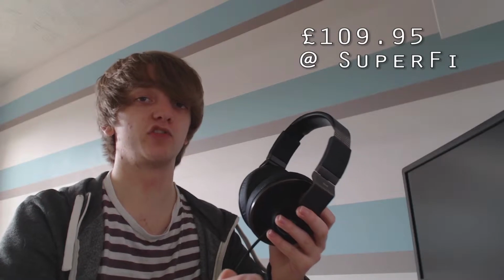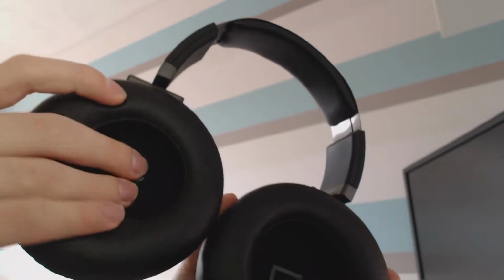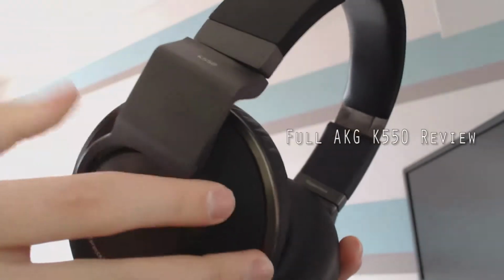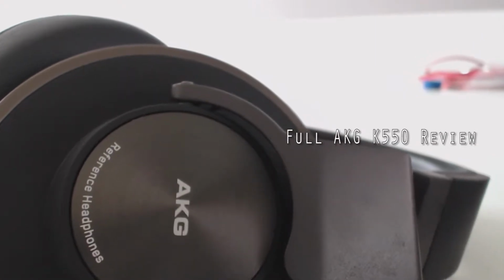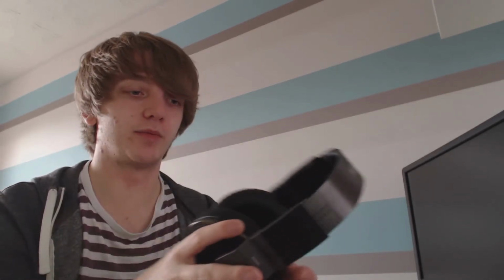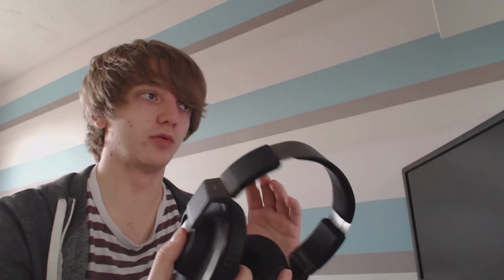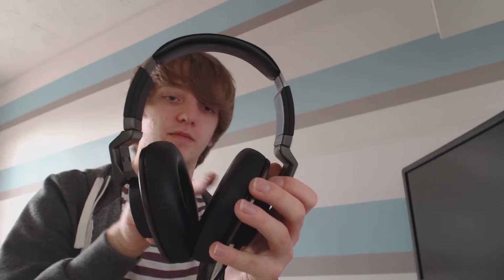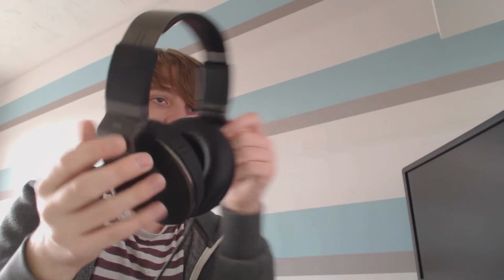AKG K550 Review: Now even better value!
The AKG K550s are an amazing set of cans even at their RRP of £199. Now with a price drop to just £109.95 they are even more tempting. Here's an updated review of the AKG K550s.